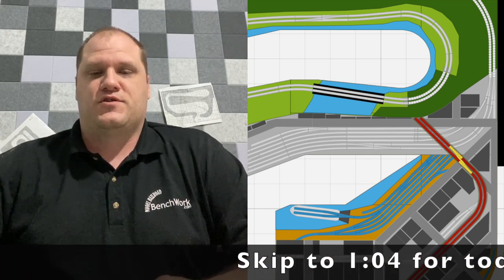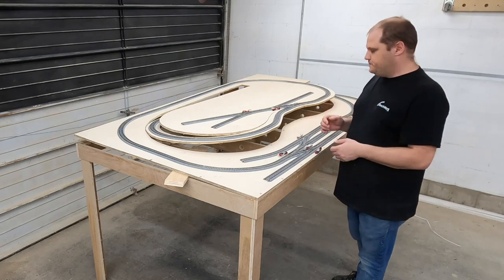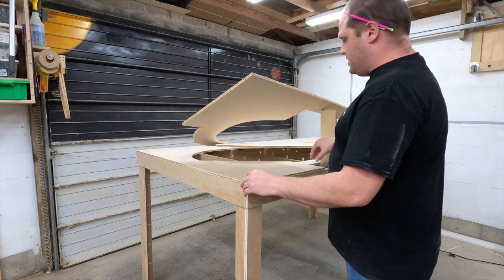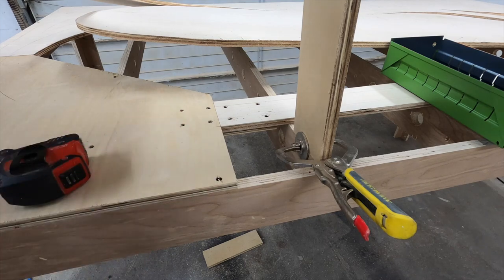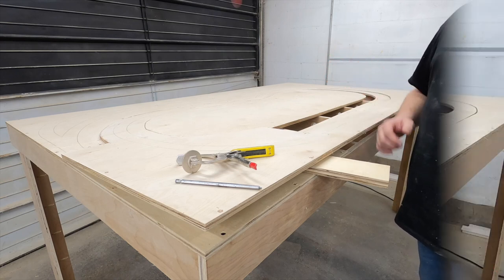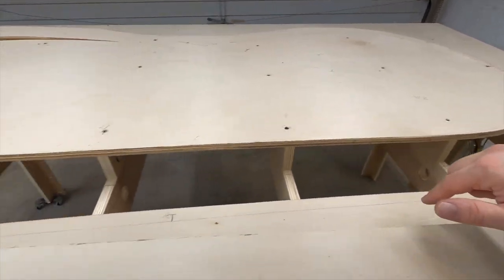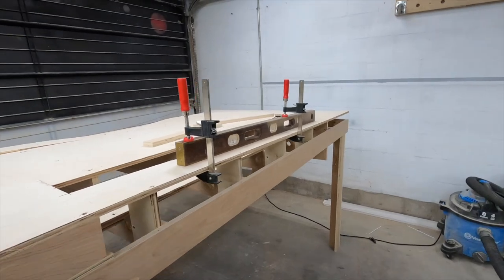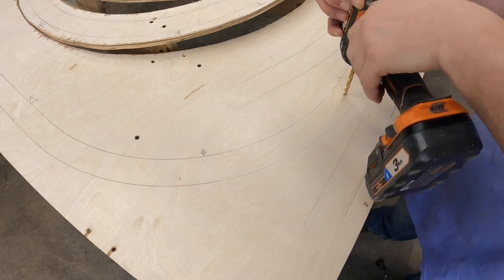Let's get vertical! - Building a 4x7 Model railroad Part 3.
Building a 4x7 Model railroad Part 3.   Lets get vertical!

Music Attributions